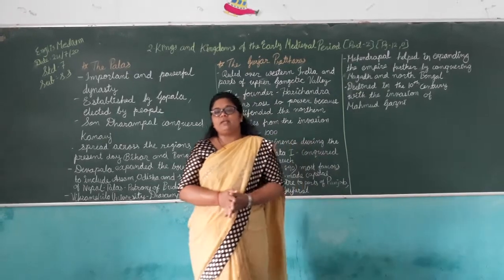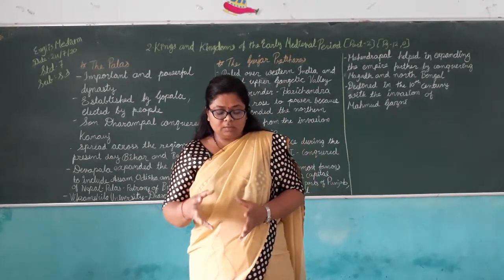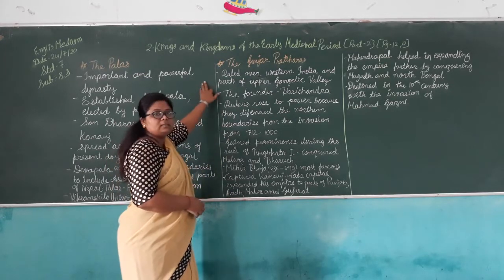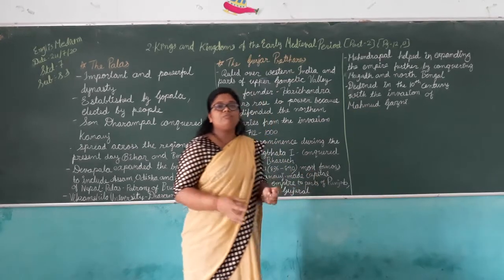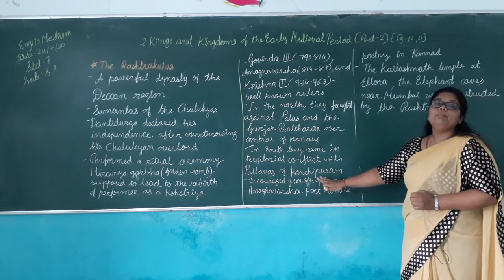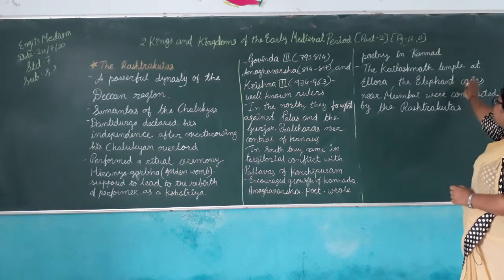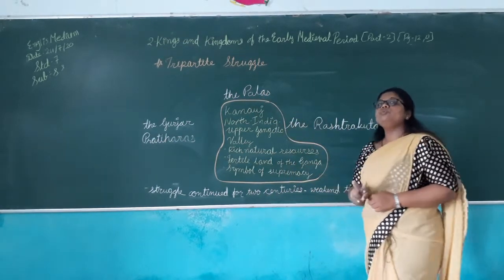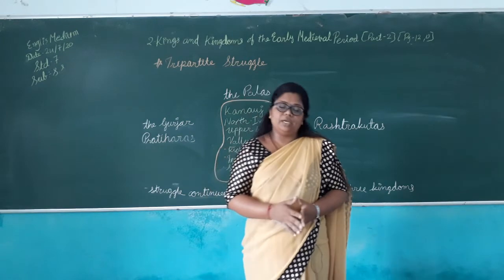STD 7 ENGLISH MEDIUM SUB S S CH 2 KINGS AND KINGDOMS OF THE EARLY MEDIEVAL PERIOD PART 2